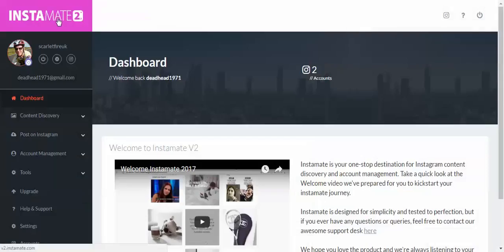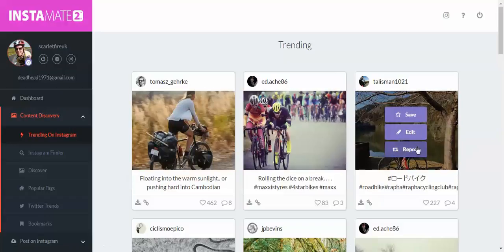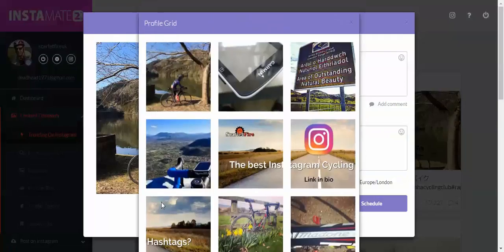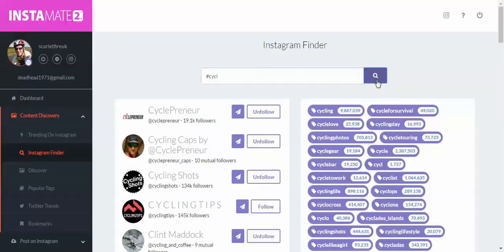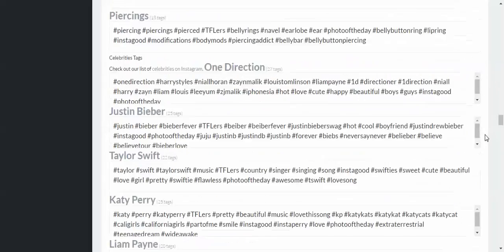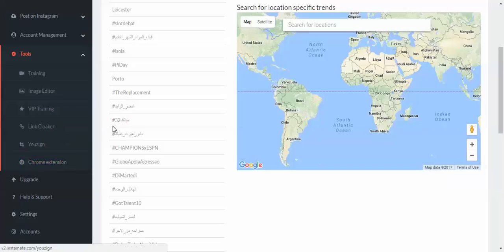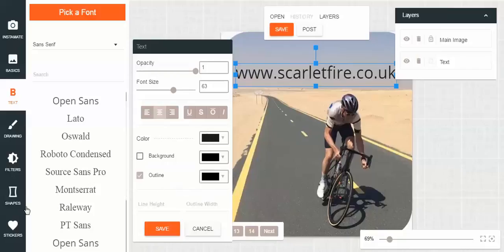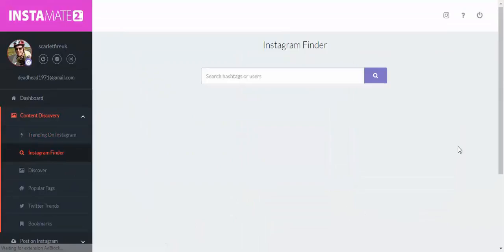Instamate 2.0 review - how to get more followers on instagram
I'm willing to bet that this is the most genuine and honest instamate 2.0 review on youtube. Watch my instamate 2 demo and decide for yourself if it's worth getting.

Please note I am not offering any bonuses because I'm not a sleazy internet marketer. I'm just a regular guy who has been using instamate 1, and recently got updated to the new instamate 2.

The new instamate 2.0 is a massive improvement on the original version. But parts of it still suck, a bit. For example, the image editing add-on is a bit crap, in my view. I paid for the upsell the first time round (for instamate 1) but I never use it. So take a look but don't get sucked in to that part. The image editor within instamate 2.0 could be a hell of a lot less clunky.

One of the keys to doing well on instagram is to post great content regularly, to use the popular hashtags and connect with the big accounts in your area of interest.

Instamate 2.0 helps you do this by finding the most popular posts in your niche and allowing you to repost and even schedule them, so you can plan ahead and keep your feed active.

The software is created by Luke Maguire, an aussie entrepreneur who looks after his customers. For example, I originally bought into the first version of instamate and when I hear version 2 was coming out, my natural reaction was to wonder how much it would cost to upgrade.

Because that's what 99.9% of these internet marketer dudes would have done. But Luke ran free webinars to take all the existing customers through the new features, and then gave us a link to upgrade for free. Make of that what you will, but I was impressed by how genuinely he seems to want to look after his folks.

So if you want to start growing your instagram following, consider getting instamate 2, it can certainly help.